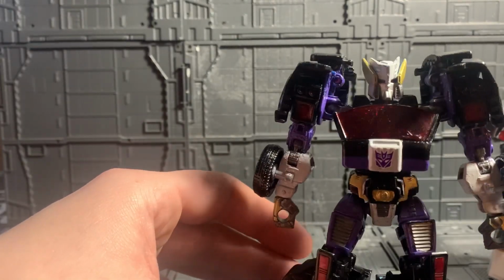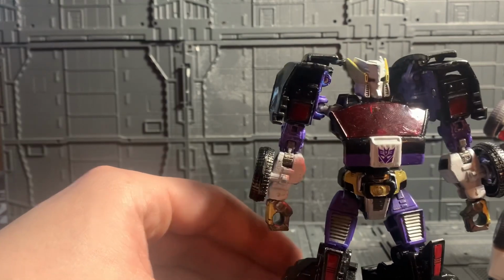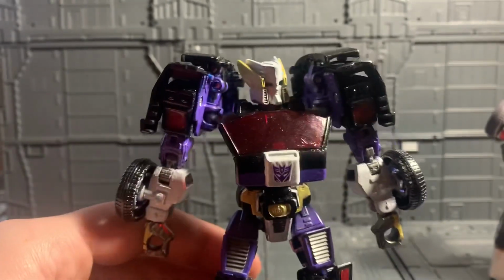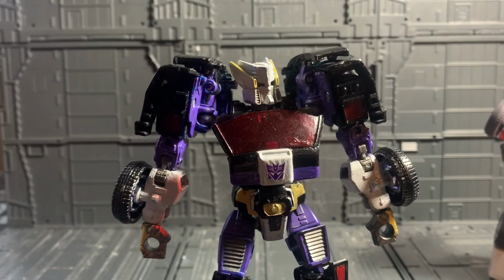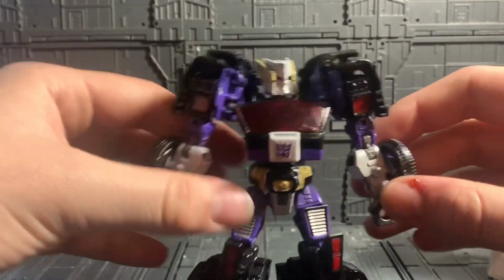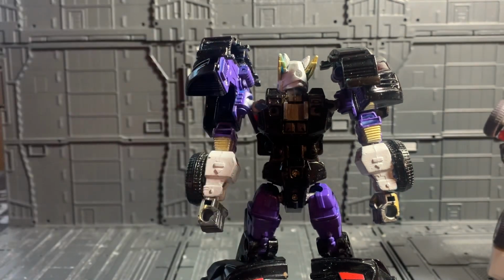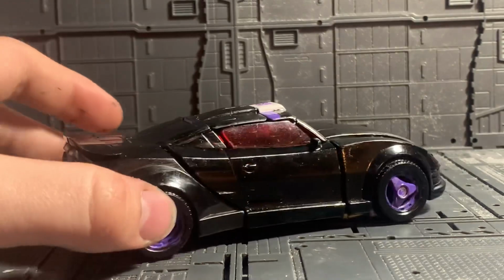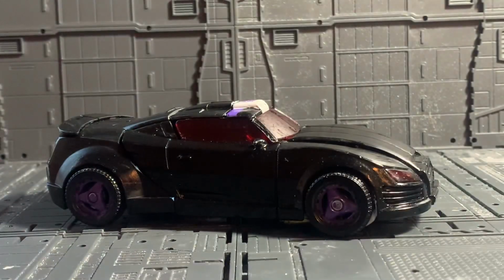Custom showcase 1: Deadlock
New series of videos starts with the doubting decepticon deadlock! Watch my breakdown of the custom and how the character fits in the legacy universe!